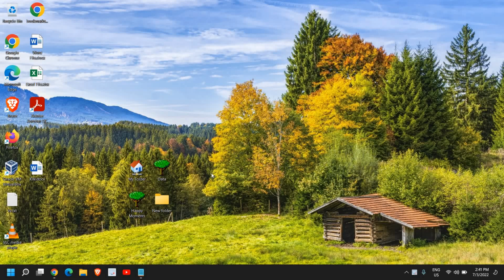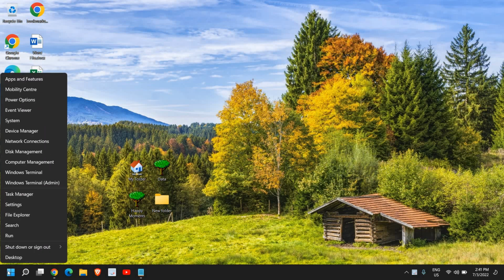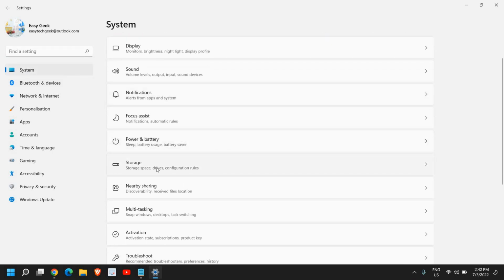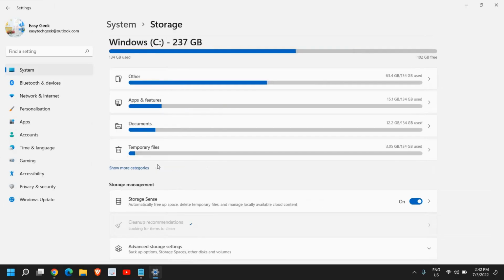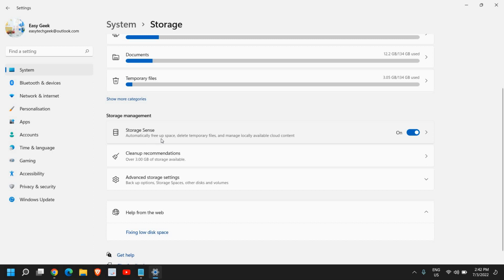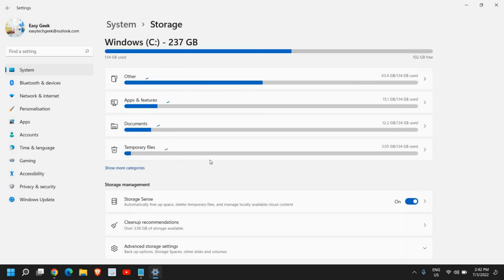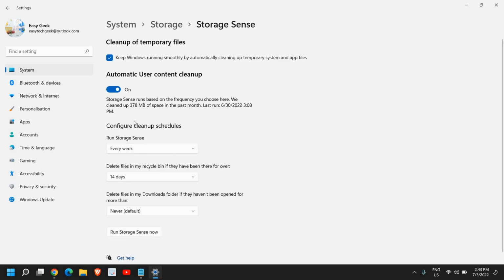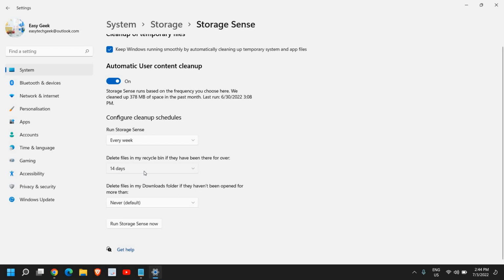How To Set Automatic Cleanup & Empty Recycle Bin Automatically On Windows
Best Tutorial on how to Set Automatic Cleanup & Empty Recycle Bin Automatically On Windows so that you windows gets faster and also free up space on your laptop or desktop. Boost Windows 11 PC Laptop Computer in 5 minutes. Cleanup computer for faster PC. Improve PC performance and Make PC Laptop Boot Faster also boost pc performance. Fix High CPU Usage and High Disk Usage. If Disk is 100% Usage or CPU Usage Fix it by simple steps in the tutorial. Make PC faster and speed up windows 11.